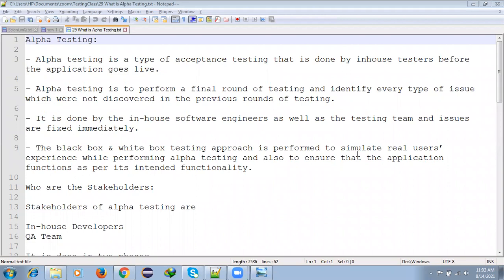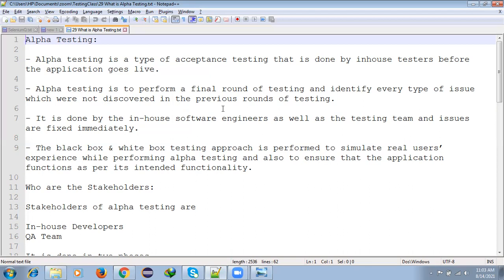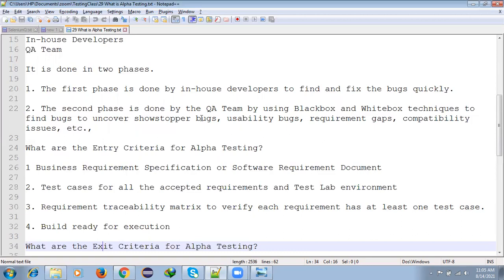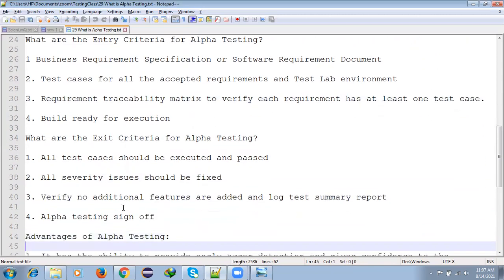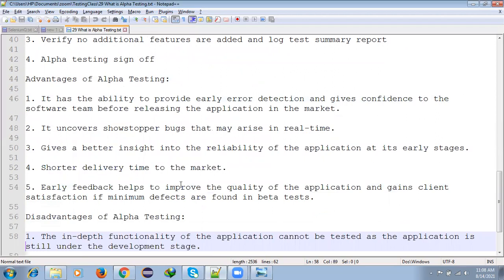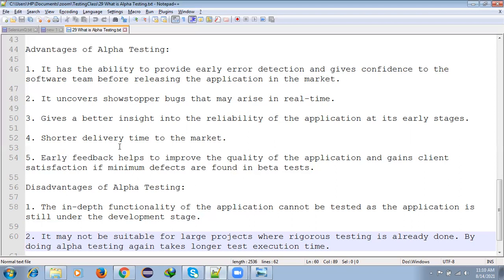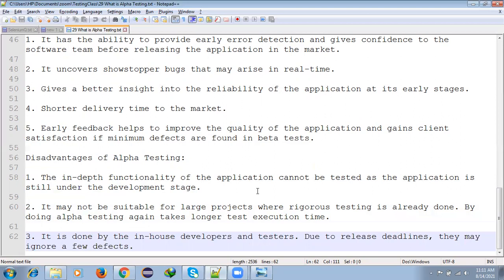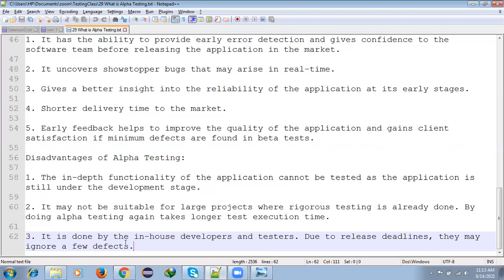29 What is Alpha testing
Alpha Testing:

- Alpha testing is a type of acceptance testing that is done by inhouse testers before the application goes live.

- Alpha testing is to perform a final round of testing and identify every type of issue which were not discovered in the previous rounds of testing.

- It is done by the in-house software engineers as well as the testing team and issues are fixed immediately.

- The black box & white box testing approach is performed to simulate real users’ experience while performing alpha testing and also to ensure that the application functions as per its intended functionality.

Who are the Stakeholders:

Stakeholders of alpha testing are

In-house Developers
QA Team

It is done in two phases.

1. The first phase is done by in-house developers to find and fix the bugs quickly.

2. The second phase is done by the QA Team by using Blackbox and Whitebox techniques to find bugs to uncover showstopper bugs, usability bugs, requirement gaps, compatibility issues, etc.,

What are the Entry Criteria for Alpha Testing?

1 Business Requirement Specification or Software Requirement Document

2. Test cases for all the accepted requirements and Test Lab environment

3. Requirement traceability matrix to verify each requirement has at least one test case.

4. Build ready for execution

What are the Exit Criteria for Alpha Testing?

1. All test cases should be executed and passed

2. All severity issues should be fixed

3. Verify no additional features are added and log test summary report

4. Alpha testing sign off

Advantages of Alpha Testing:

1. It has the ability to provide early error detection and gives confidence to the software team before releasing the application in the market.

2. It uncovers showstopper bugs that may arise in real-time.

3. Gives a better insight into the reliability of the application at its early stages.

4. Shorter delivery time to the market.

5. Early feedback helps to improve the quality of the application and gains client satisfaction if minimum defects are found in beta tests.

Disadvantages of Alpha Testing:

1. The in-depth functionality of the application cannot be tested as the application is still under the development stage.

2. It may not be suitable for large projects where rigorous testing is already done. By doing alpha testing again takes longer test execution time.

3. It is done by the in-house developers and testers. Due to release deadlines, they may ignore a few defects.